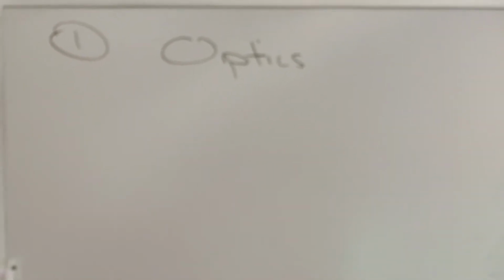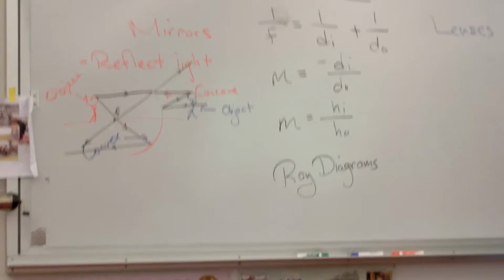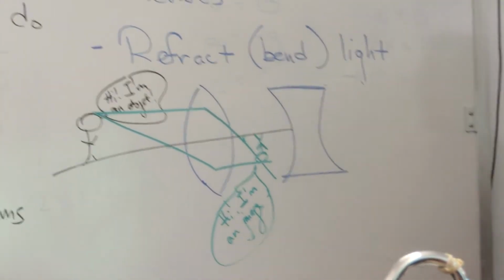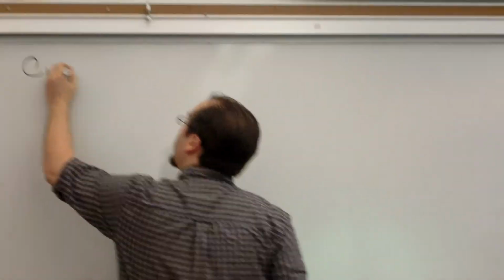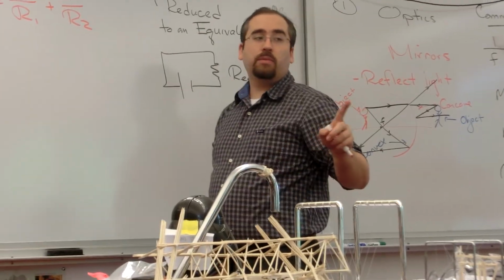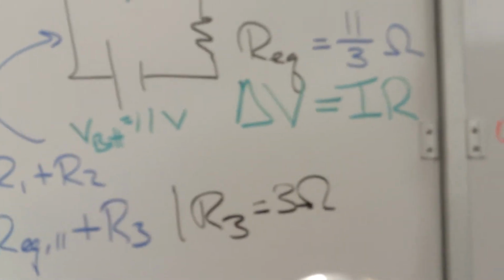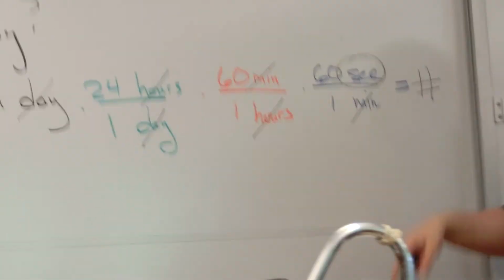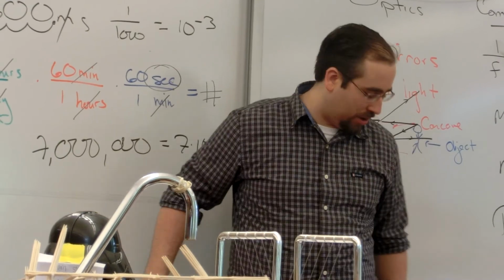Concepts of Physics Final Review 2013 [Part 1]